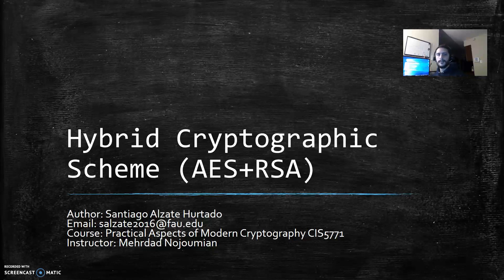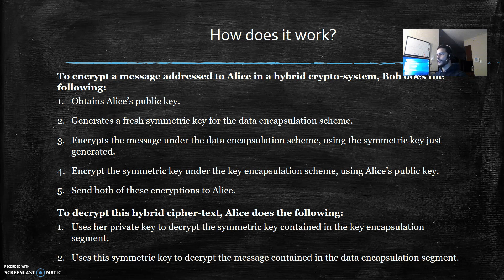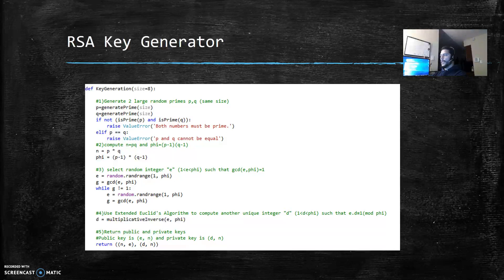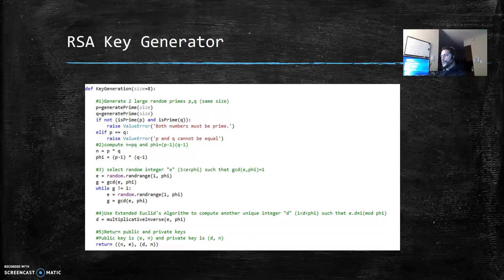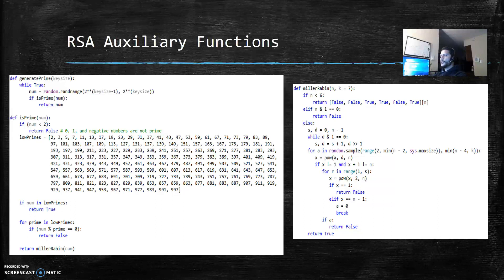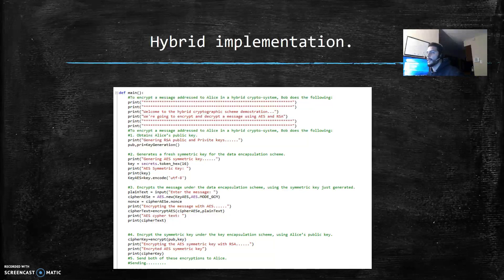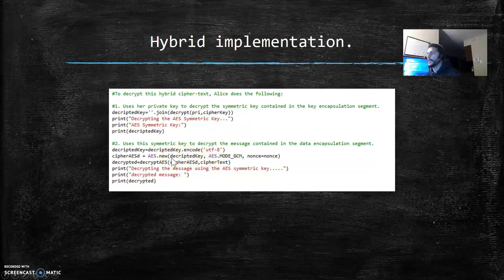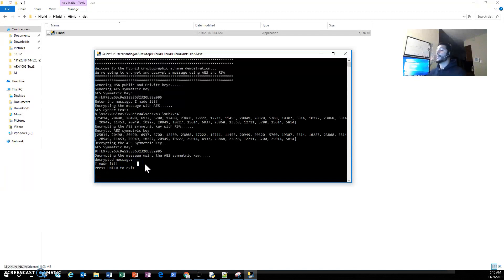Hybrid Cryptographic Scheme (AES+RSA)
Implementation of a Hybrid Cryptographic Scheme using python